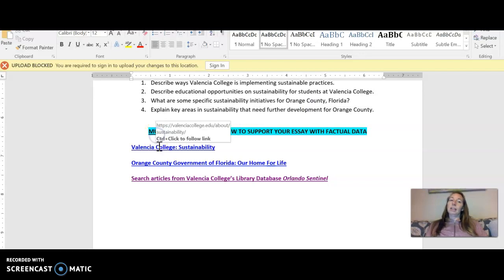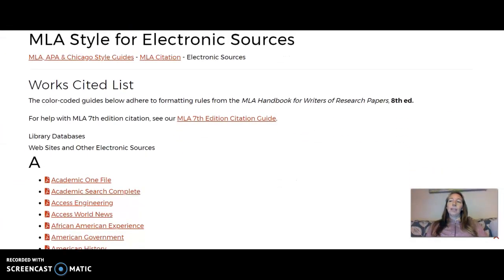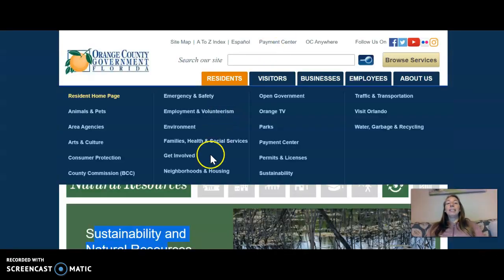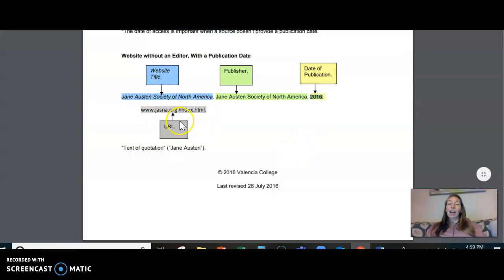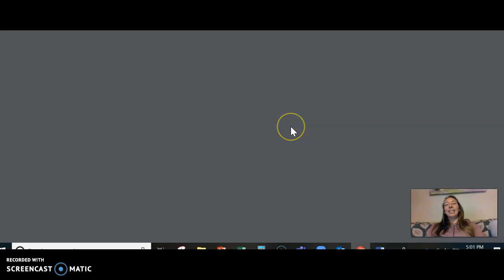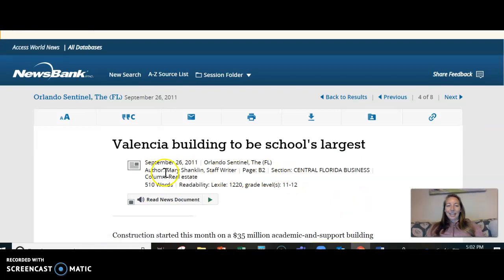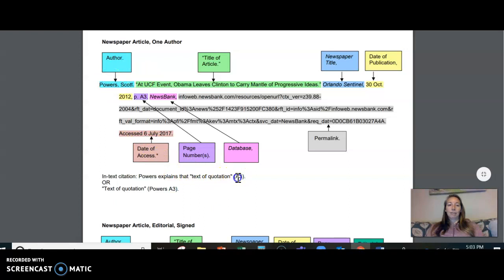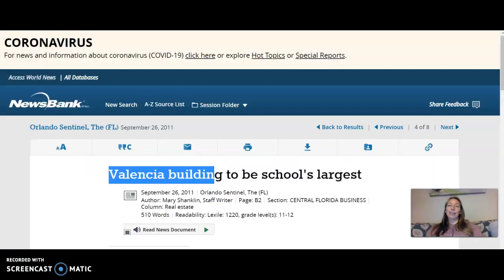1101 S: MLA Documentation for Essay 1